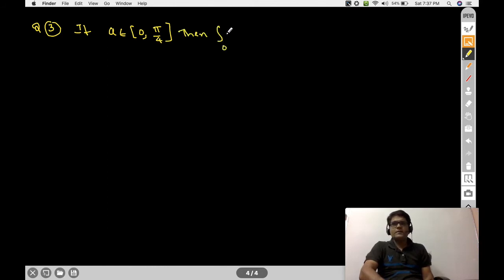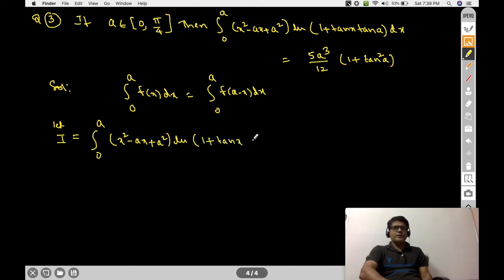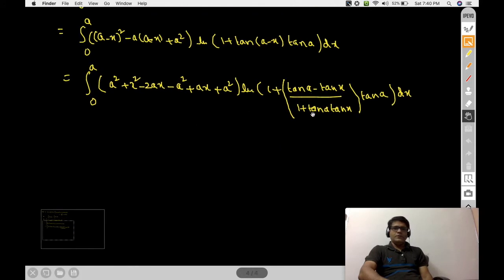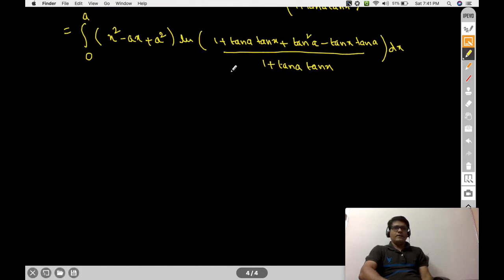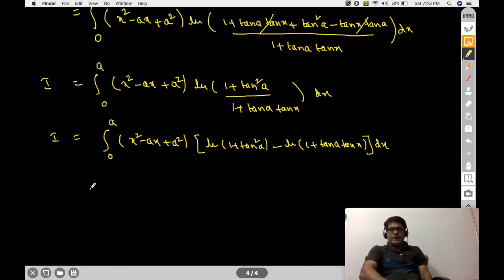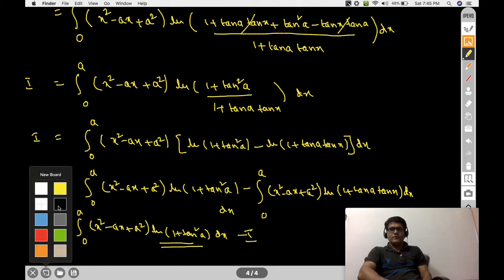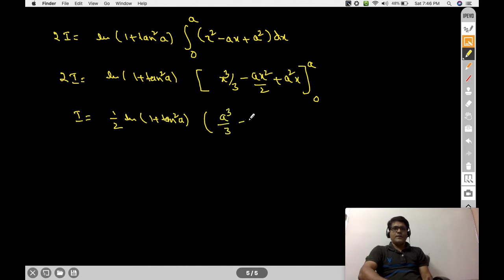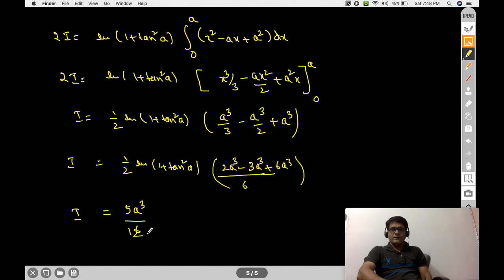NICE PROBLEM FROM DEFINITE INTEGRATION#iitjeepreparation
sridhar indarapu .# this channel contains iit-jee main and advanced theory and problems lectures .Locusmath is the online mathematics learning platform which provides quality education and resources, founded by Sridhar Indarapu. We provide contact, online/live and recorded/scheduled classes and materials to students preparing for IIT-JEE(main/advanced), BITSAT , KVPY and others, we also prepare students for boards, NTSE, I.S.I. , C.M.I. and Olympiads.